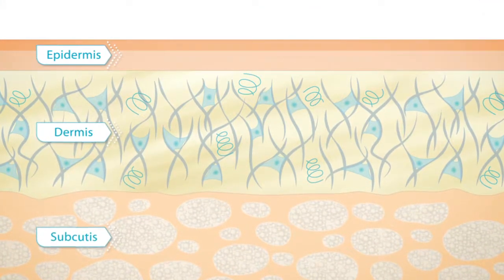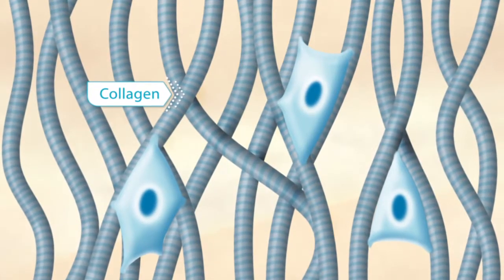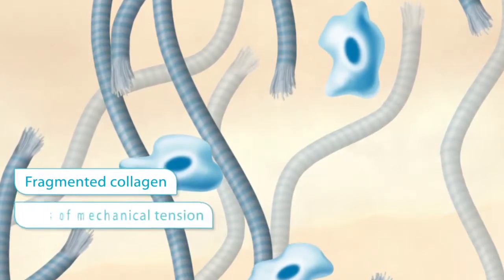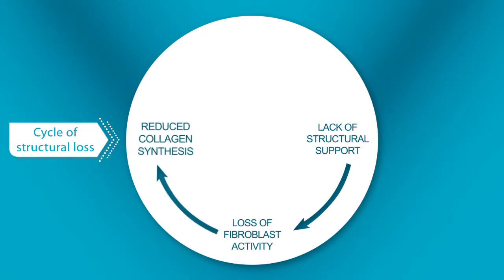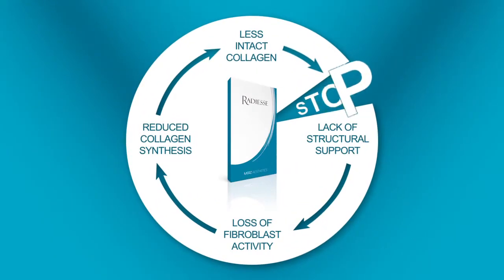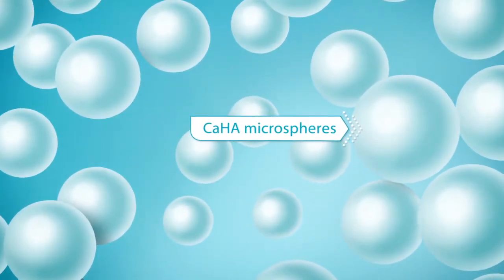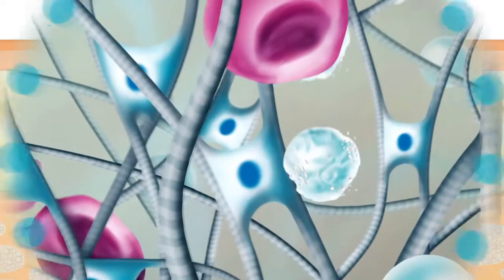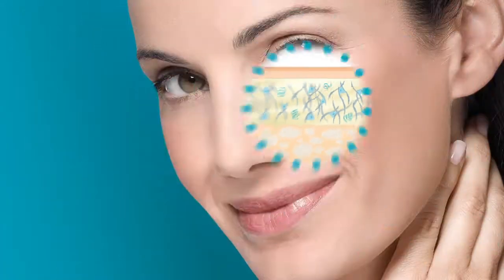Radiesse Mode of Action